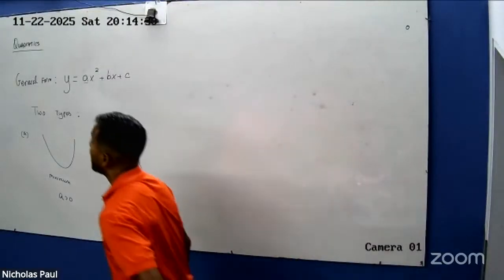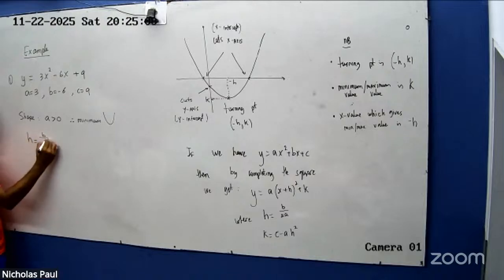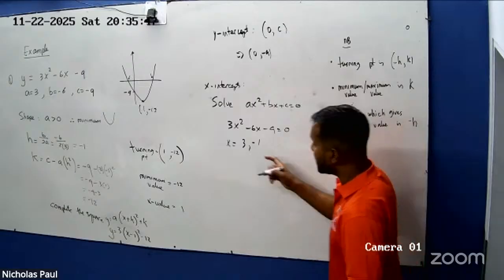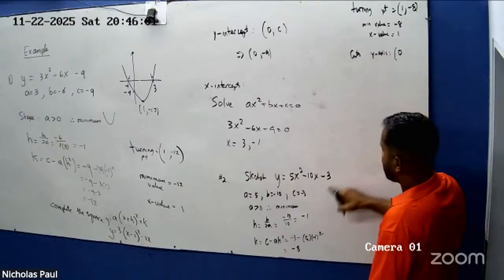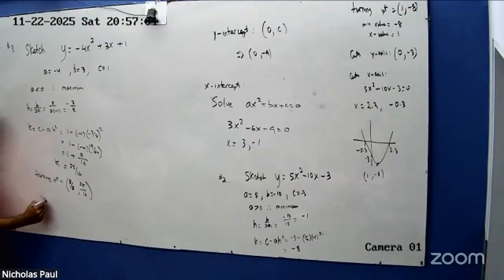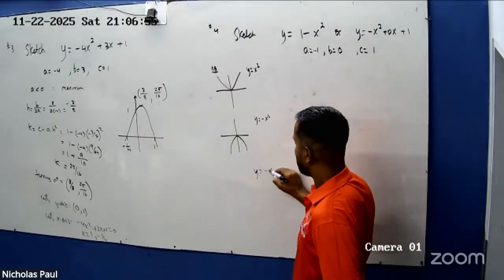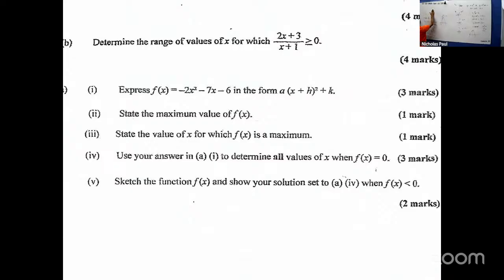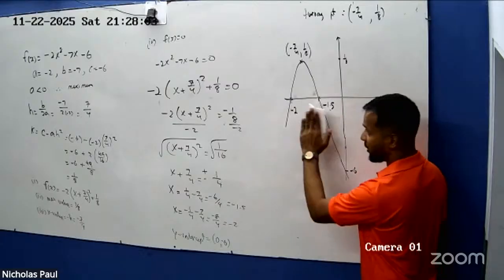CSEC Additional Mathematics Quadratics